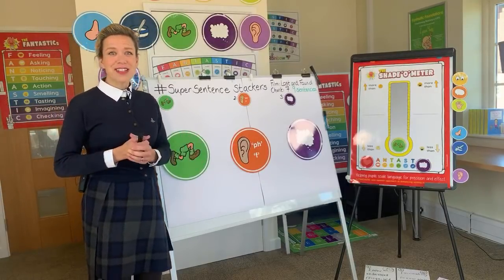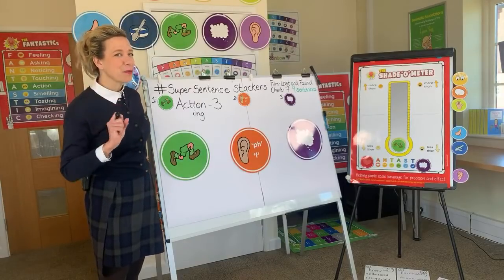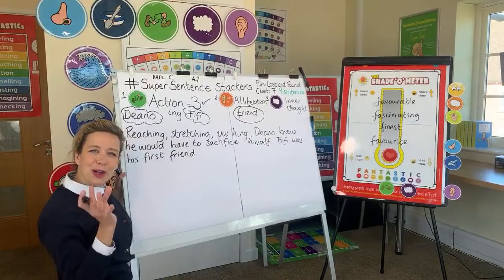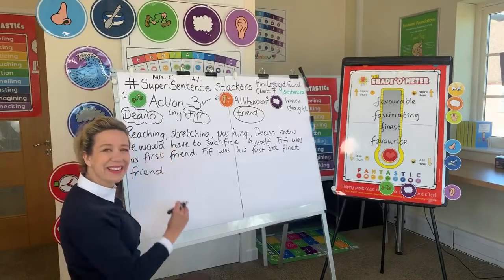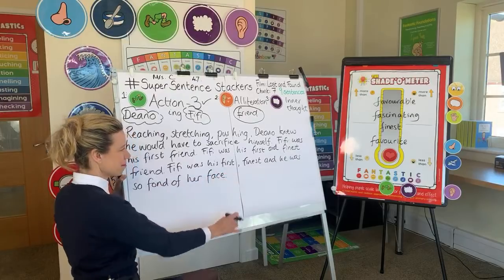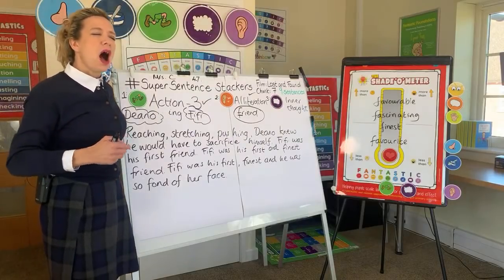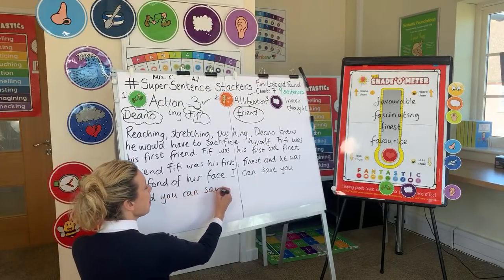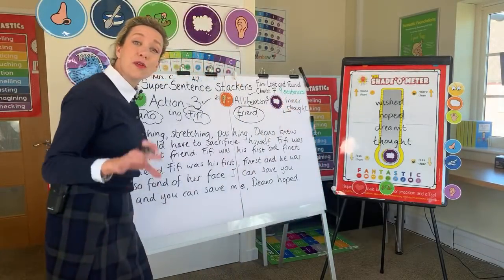Super Sentence Stacking with Jane Considine - Lost and Found - Writing Lesson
Welcome to Jane Considine's Super Sentence Stacking. Today we will be using the short film Lost and Found as inspiration for our Super Sentence Stacking.
Choose Your Chunk plot points

Plot point 1: Best of friends Time: 0:40 – 1:16
Plot point 2: Disaster strikes! Time: 1:17 – 1:44
Plot point 3: Rescue mission Time: 1:45 – 2:35
Plot point 4: Be brave Time: 2:36 – 2:59
Plot point 5: Save yourself Time: 3:00- 3:48
Plot point 6: Determination Time: 3:49 – 4:26
Plot point 7: Ultimate sacrifice Time: 4:27 – 5:10
Plot point 8: Saved by love Time: 5:11 – 6:03
Plot point 9: We’ll meet againTime: 6:04 - end

Submit your work by taking a good photo or scanning it and sending it using the hashtag SuperSentenceStackers.

We’ve made the Super Sentence Stack entry form downloadable;

Of course, you can simply write your sentences on a piece of paper. Do not forget to add your name and age and which plot point you are writing.

If you would like to submit your work, simply take a photo and Tweet via @janeconsidine using the hashtag SuperSentenceStacking.

If you look at the pinned post on the page, you can place your photo as a reply. Jane might even choose your work to be included in the Nation's Story which will be read at 3:30pm here.